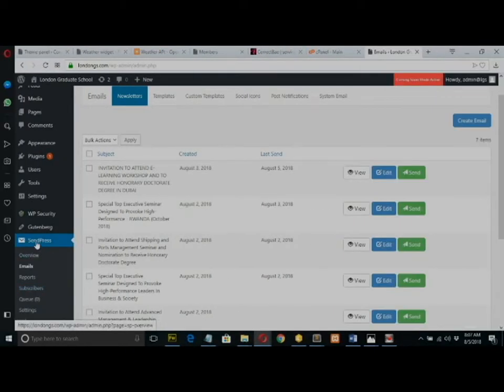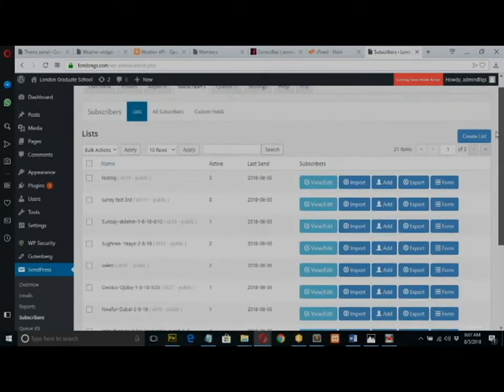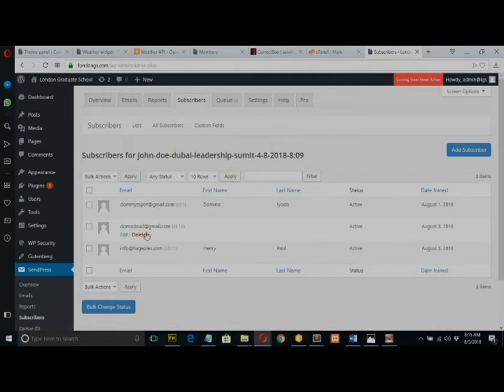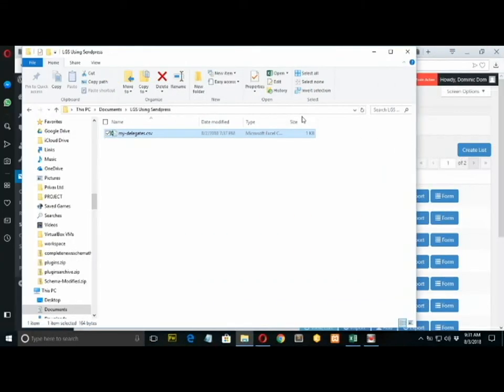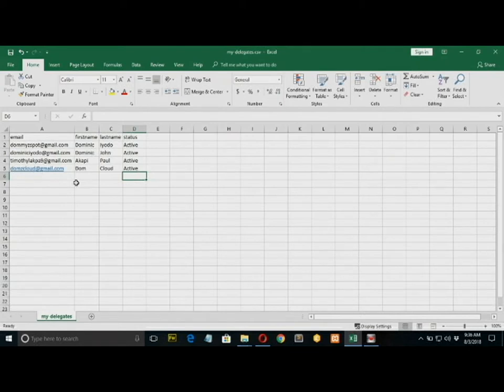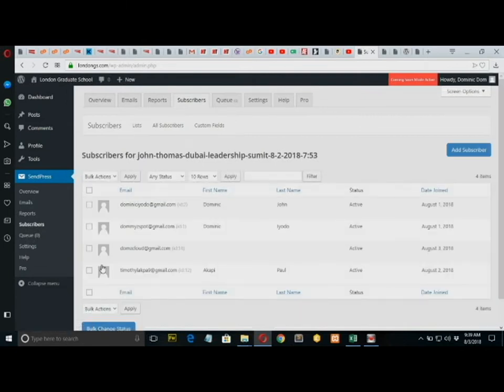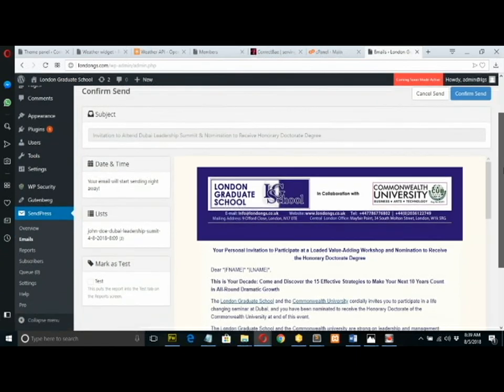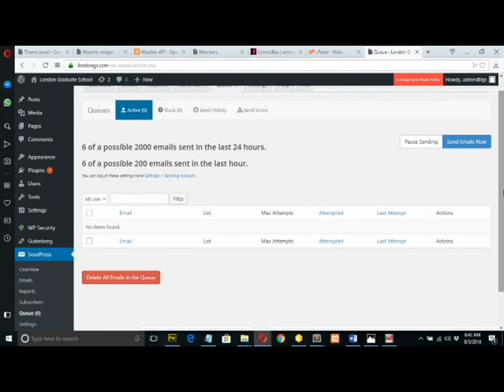Learning To Use LGS Email Marketing System - SendPress in Wordpress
This tutorial was designed to help you learn how to effectively use SendPress for email marketing.
Emphasis is on the fact that this new approach to email marketing using SendPress will improve our marketing strategies and help to ensure that the integrity of emails being sent isn't compromised.